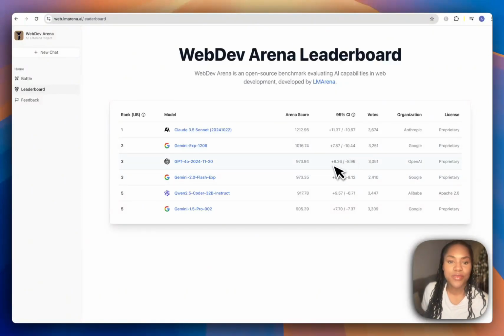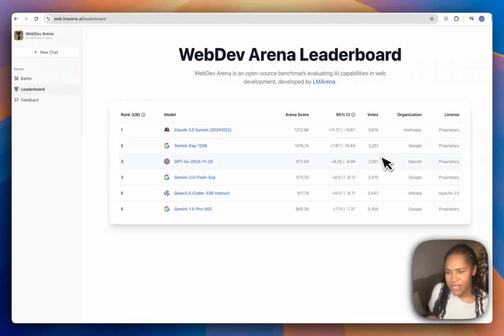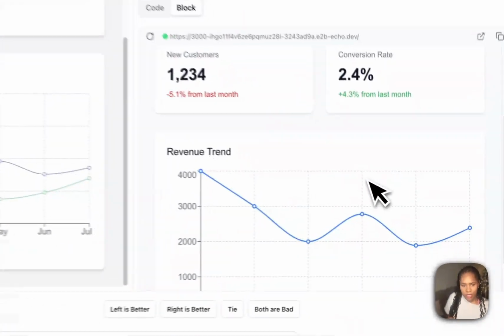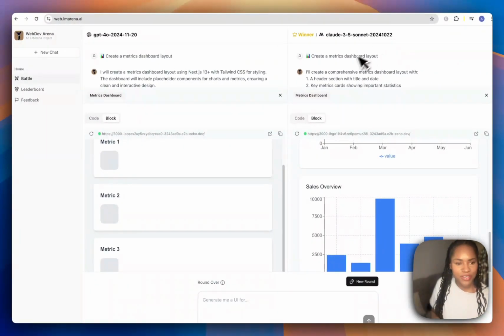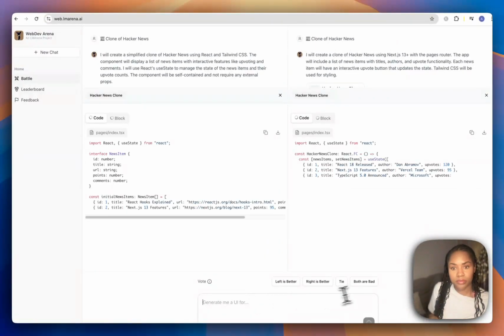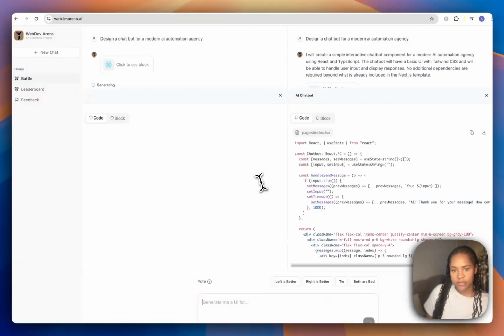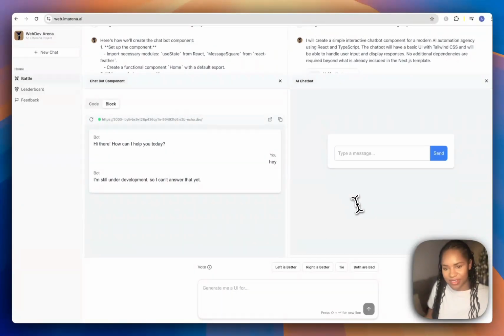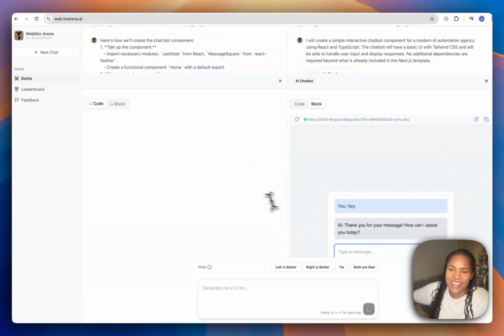Web Dev Arena Let's You Create Tools With TOP LLM Code Generators Completely FREE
In this video, I showcase WebDev Arena, an open-source benchmark by LMArena that evaluates AI code generation models for web development. Watch me create React-based tools for free and compare the quality, accuracy, and performance of top models side by side.

The leaderboard ranks models like Claude 3.5 Sonnet, Gemini-Exp-1206, GPT-4o, and Qwen2.5-Coder, breaking down their arena scores and performance. See which model dominates the React coding game and where open-source alternatives stand against proprietary leaders.

If you're into web dev, AI tools, or just love seeing models put to the test-this one's for you!

Key Highlights:

Hands-on creation of React-based tools for free
Detailed AI model comparison
Insights into model rankings and scores
Models Featured:

Claude 3.5 Sonnet (Anthropic)
Gemini-Exp-1206, Gemini-2.0-Flash-Exp, Gemini-1.5-Pro-002 (Google)
GPT-4o (OpenAI)
Qwen2.5-Coder-32B-Instruct (Alibaba, Apache 2.0)